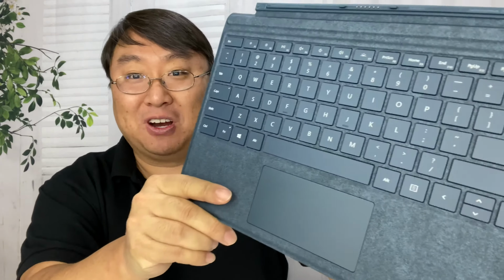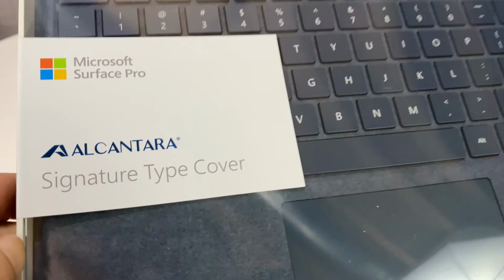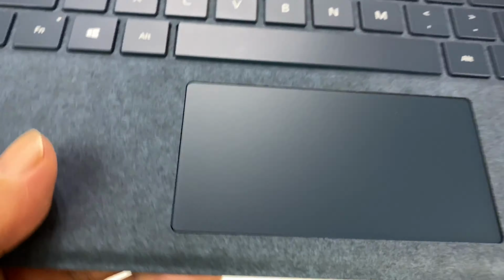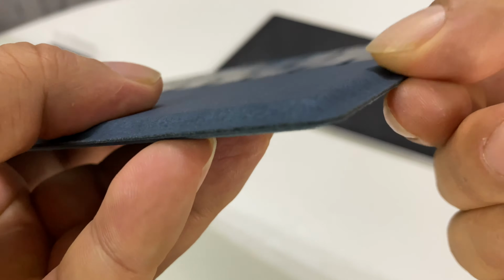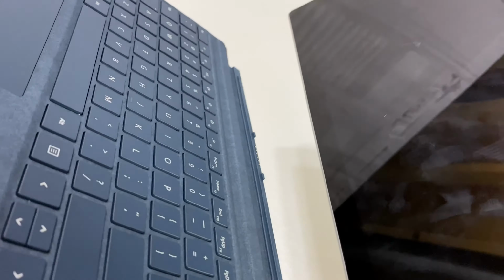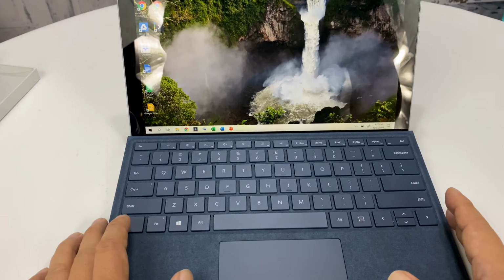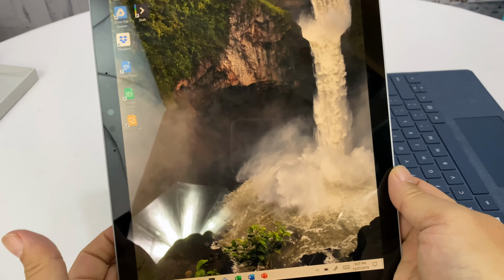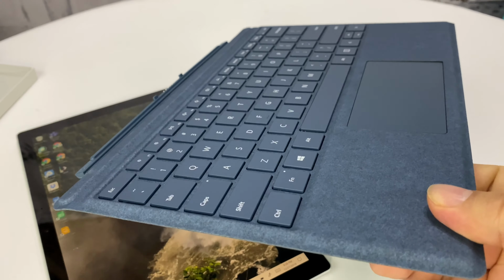Microsoft Surface Pro Cobalt Blue Signature Type Cover Review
Microsoft Surface Pro Signature Type Cover – Cobalt Blue

The Microsoft Surface Pro Signature Type Cover is a luxurious, ultra-slim keyboard designed to transform your Surface Pro into a full laptop experience. Constructed from Italian Alcantara fabric, it feels soft and velvety while remaining durable and stain-resistant. It’s compatible with Surface Pro, Surface Pro 3, Surface Pro 4, and pairs perfectly with Surface Pen and Surface Arc Mouse.

Features include:
⌨ Ultra-slim Signature Type Cover for Surface Pro
💎 Alcantara material sourced from Italy for a soft, luxurious feel
🌙 LED backlit keys for work in low-light environments
📐 Adjustable angles using the Surface Pro Kickstand
🖱 Large glass trackpad with precise control
🎨 Available in rich colors: Cobalt Blue, Platinum, Burgundy
🔧 Compatible with Surface Pro, Surface Pro 3 & 4

Why You’ll Love It:

Combines elegance with functionality for a premium typing experience
Smooth Alcantara finish for comfort during long typing sessions
Fold back like a magazine or close to protect your Surface Pro display
Perfect for work, travel, or creative tasks
Durable and easy to maintain

Specifications:

Brand: Microsoft
Product Type: Surface Pro Signature Type Cover
Color: Cobalt Blue
Material: Alcantara
Compatible Devices: Surface Pro, Surface Pro 3, Surface Pro 4
Backlit Keys: Yes
Trackpad: Large glass, precision tracking
Weight: Ultra-slim and lightweight for portability

Treat yourself to a keyboard that blends luxury, comfort, and high performance. Whether typing reports, browsing, or drawing with Surface Pen, the Signature Type Cover elevates your Surface Pro experience.

A 10-week debt recovery workshop designed to help individuals, couples, and families eliminate debt, reduce financial stress, and build lasting financial freedom with practical tools, accountability, and step-by-step guidance.